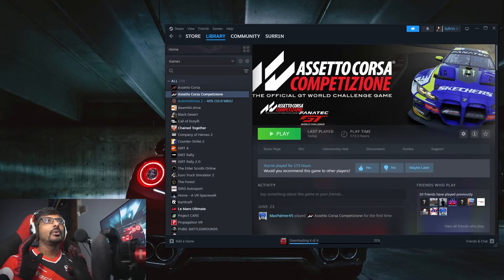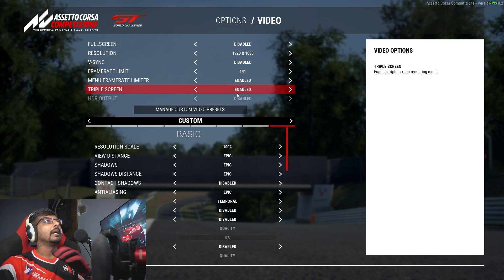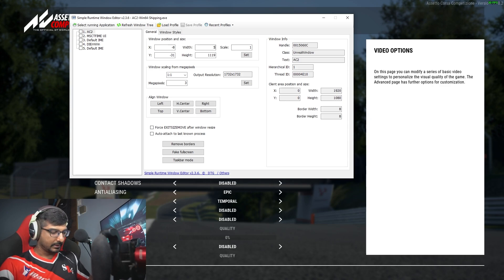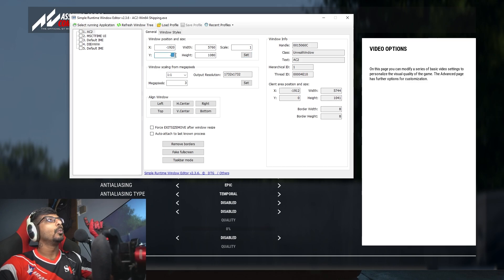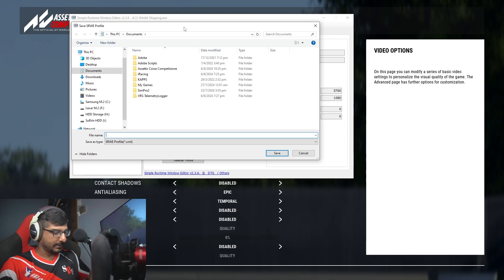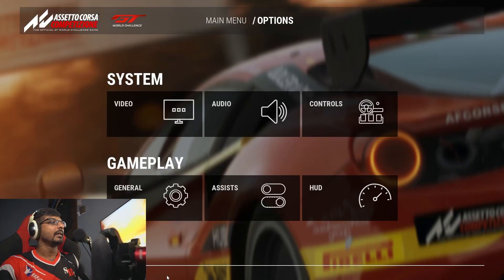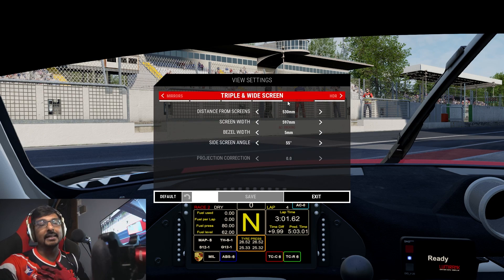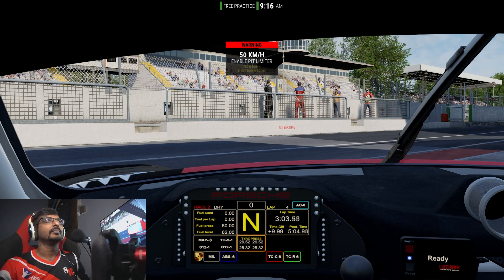Assetto Corsa Competizione Triple Screen Set-up Without Surround in 2024!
Do catch me live on Twitch .